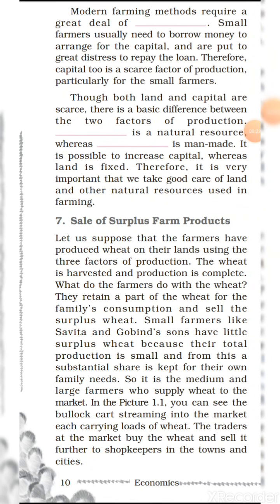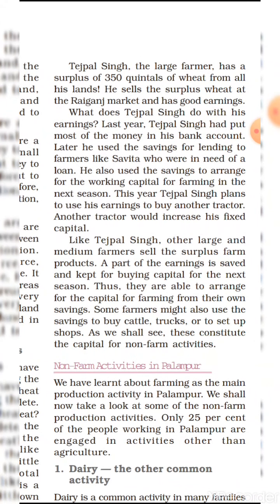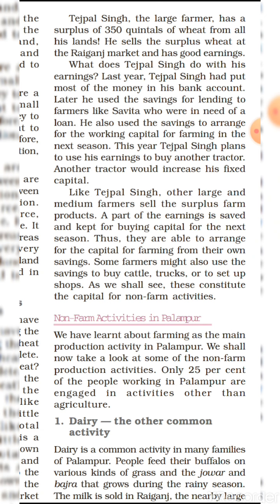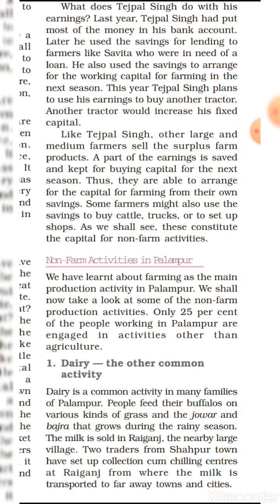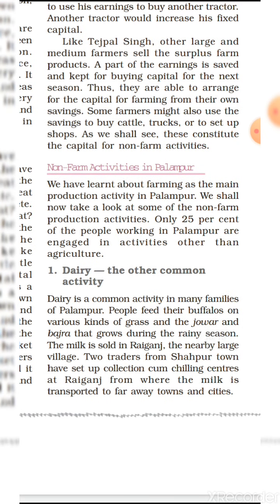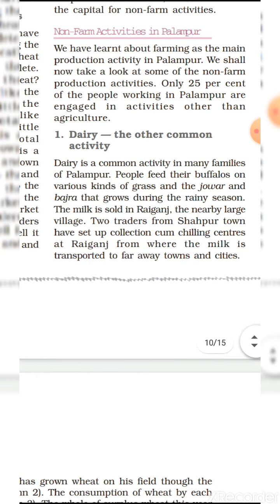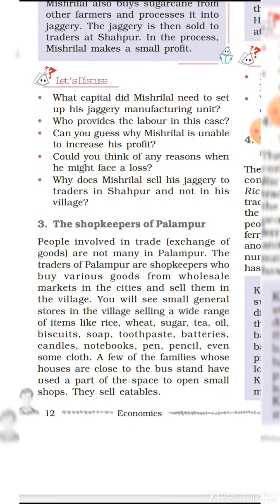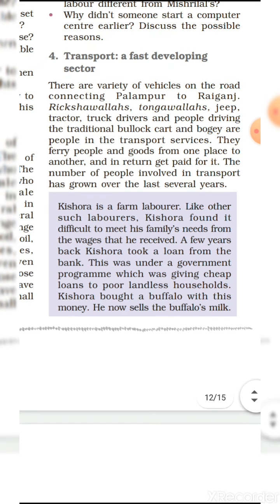THE STORY OF VILLAGE PALAMPUR (CLASS 9 SST ECONOMICS LAST PART)